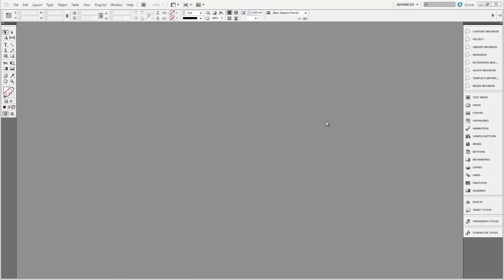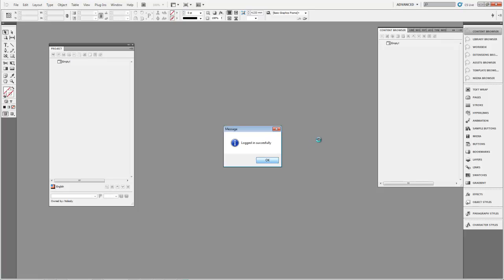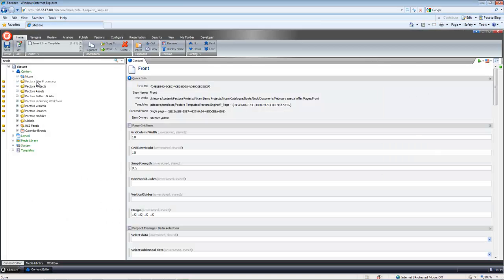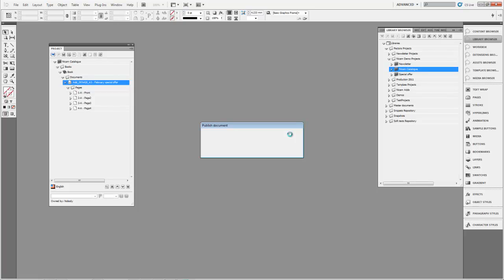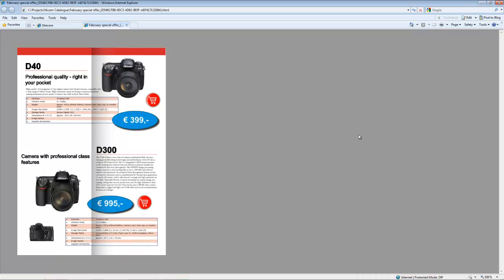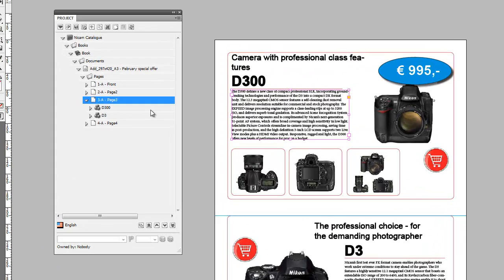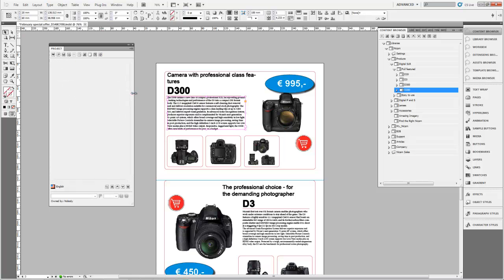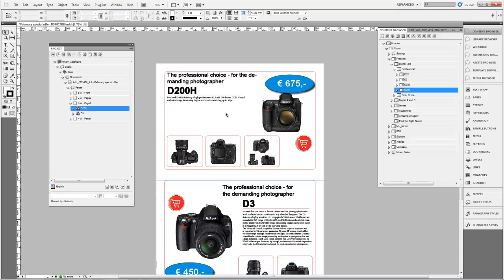Sitecore InDesign Connector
This video shows how to use the InDesign connector to publish content from Sitecore to InDesign